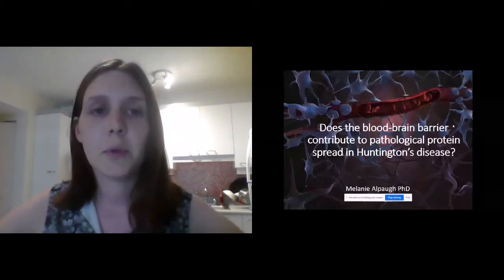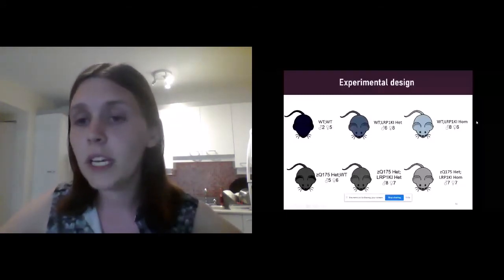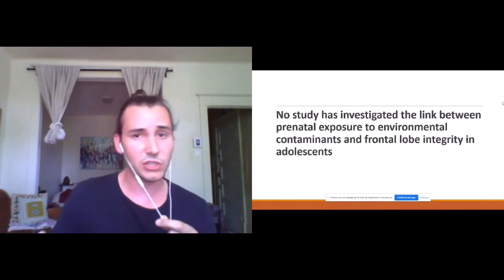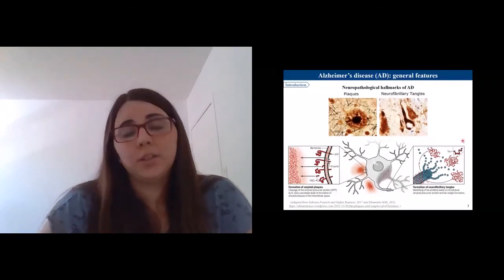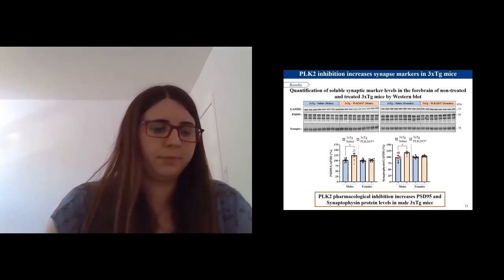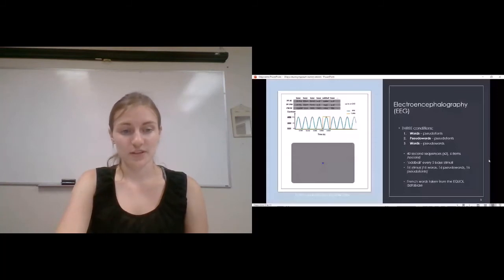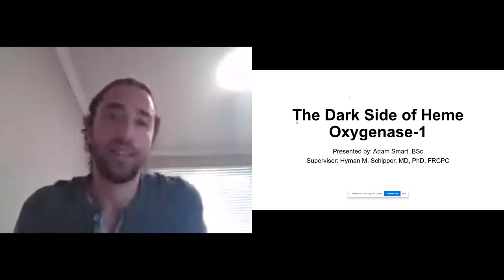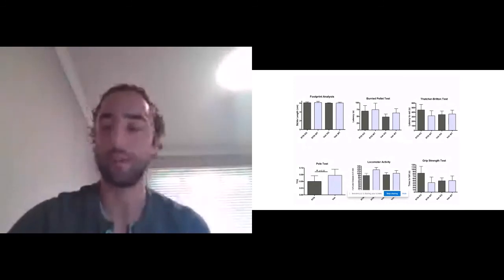Oral Presentation Session 1 | NeuroSymposium 2020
Timestamps
00:06 Melanie Alpaugh
14:18 Mathieu Fornasier-Bélanger
27:13 Laura Martínez-Drudis
41:25 Azalée Mongrain-McNally
53:04 Adam Smart